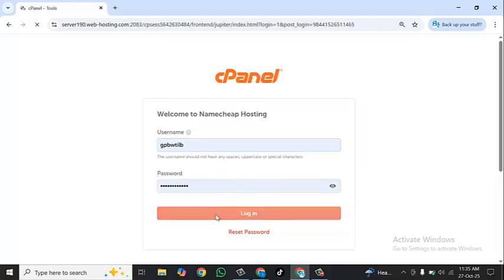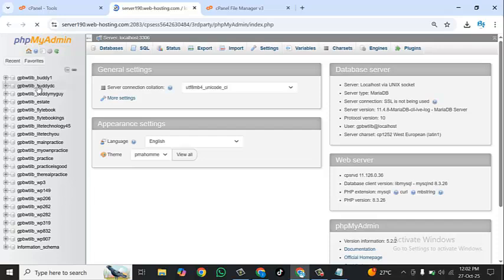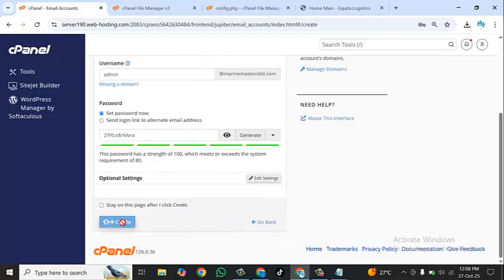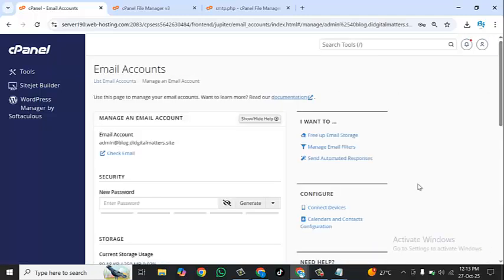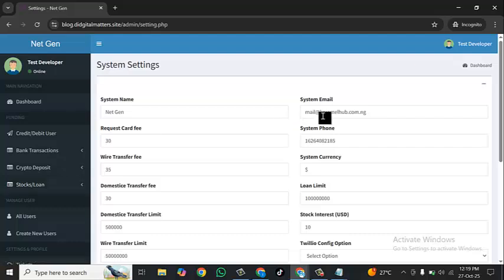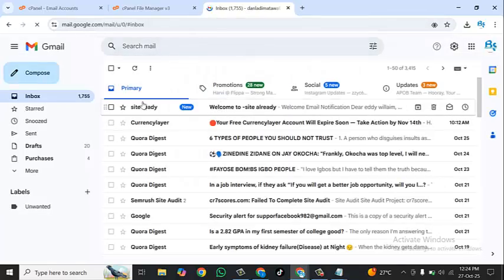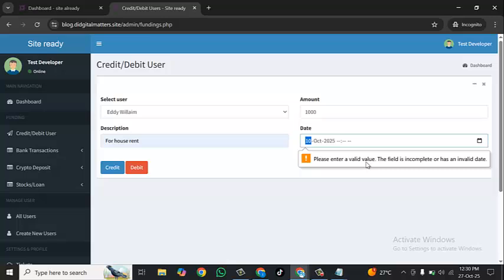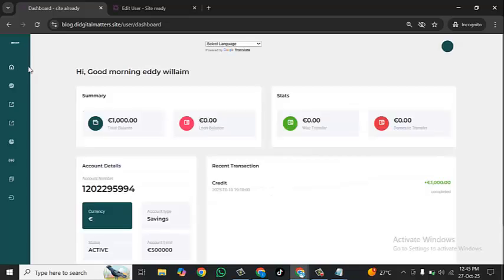How To Build An Online Banking Website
In this video, I’ll show you how to build a modern online banking website from start to finish — perfect for fintech startups or demo projects. You’ll learn how to design the dashboard, user login, and account features just like a real banking system.